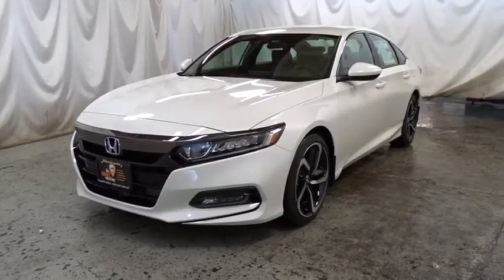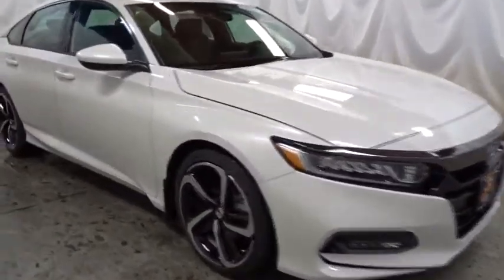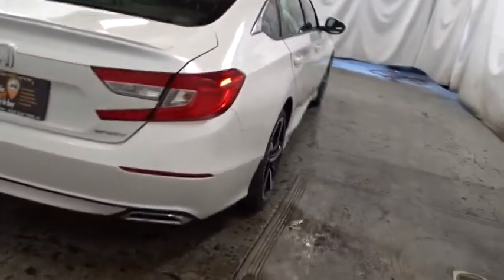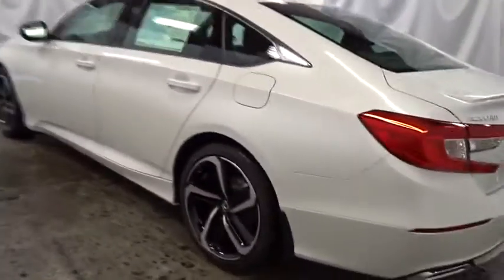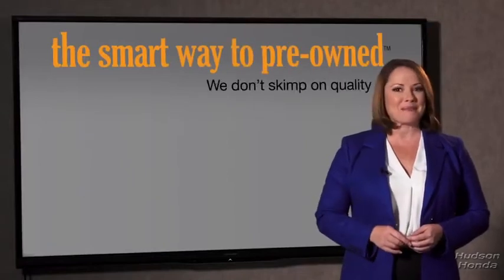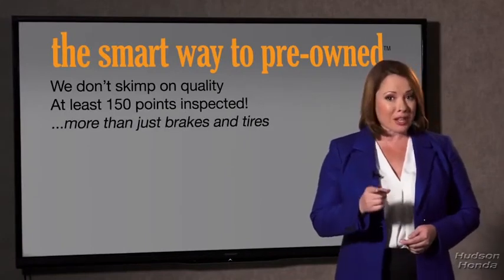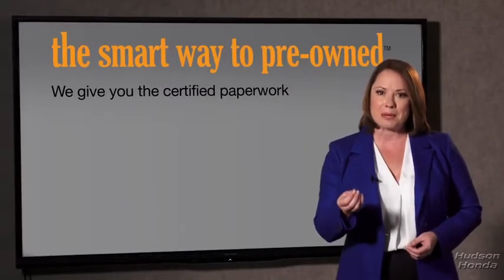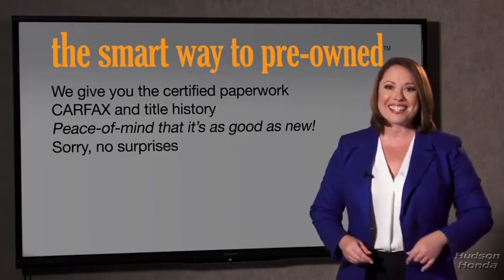2018 Honda Accord Sedan Hudson, West New York, Jersey City, Tenafly, Paramus, NJ HHJA260693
2018 Honda Accord Sedan available in Hudson, New Jersey at Hudson Honda. Servicing the West New York, Jersey City, Tenafly, Paramus, NJ area.
2018 Honda Accord Sedan Sport 1.5T - Stock#: HHJA260693 - VIN#: 1HGCV1F32JA260693

Hudson Honda
6608 John F Kennedy Blvd

The Smart Way To Buy! Are you tired of hidden fees and bogus rates ruining your search process? Now there's a way to avoid all of the nonsense. Introducing the smart way to buy from Hudson Honda The advantages of the smart way to buy are endless. There is no pressure throughout your search. You can finally feel at ease when purchasing a car. Since there are no hidden fees, there are no surprises or gimmicks revealed when you finally make a decision. Hudson Honda salespeople are direct and value your time, so there is no back and forth or confusion. They know it's necessary for you to feel comfortable during the buying process and want to be trusted. The smart way to buy is smart for a reason. The team at Hudson Honda does Internet research every day to discover the right price for you. They make sure to look at competitors' pricing and numbers from industry experts so you can feel confident that you're getting the best offer possible. The main factors that contribute to your final cost are market value, product availability, days' supply in the market and the product age, color and equipment. It's easy to feel secure with the smart way to buy. Everyone hates the gas pump. Skip a few gas stations with this super fuel efficient HondaAccord Sedan. The look is unmistakably Honda, the smooth contours and cutting-edge technology of this Honda Accord Sedan Sport 1.5T will definitely turn heads. This is about the time when you're saying it is too good to be true, and let us be the one's to tell you, it is absolutely true. The Honda Accord Sedan Sport 1.5T will provide you with everything you have always wanted in a car -- Quality, Reliability, and Character.
2 LCD Monitors In The Front,Radio: 180-Watt AM/FM Audio System -inc: 8 speakers, 8 Display Audio w/high-resolution (720P) electrostatic touch-screen, knobs and hard keys for primary controls and customizable feature settings, Bluetooth HandsFreeLink, Bluetooth streaming audio, Pandora compatibility, SMS text message function, radio data system (RDS), speed-sensitive volume compensation (SVC), USB smartphone/audio interface w/2.5-amp port in front, HondaLink, Apple CarPlay integration, Android Auto integration, illuminated steering wheel-mounted audio controls and fin-type roof-mounted antenna,Radio w/Seek-Scan and Clock,LED Brakelights,Fully Automatic Projector Beam Led Low Beam Daytime Running Auto High-Beam Headlamps w/Delay-Off,Body-Colored Door Handles,Dark Chrome Grille,Body-Colored Rear Bumper,Fixed Rear Window w/Defroster,Steel Spare Wheel,Compact Spare Tire Mounted Inside Under Cargo,Galvanized Steel/Aluminum Panels,Wheels: 19 Machine-Finished Alloy w/Black Inserts,Front Fog Lamps,Body-Colored Front Bumper,Body-Colored Power Side Mirrors w/Manual Folding,Tires: 235/40R19 AS,Light Tinted Glass,Lip Spoiler,Chrome Side Windows Trim and Black Front Windshield Trim,Clearcoat Paint,Trunk Rear Cargo Access,Speed Sensitive Variable Intermittent Wipers,Gauges -inc: Speedometer, Odometer, Engine Coolant Temp, Tachometer, Trip Odometer and Trip Computer,Carpet Floor Trim and Carpet Trunk Lid/Rear Cargo Door Trim,60-40 Folding Bench Front Facing Fold Forward Seatback Rear Seat,Digital/Analog Display,Proximity Key For Push Button Start Only,Dual Zone Front Automatic Air Conditioning,Instrument Panel Covered Bin, Driver / Passenger And Rear Door Bins,Leather Gear Shift Knob,Manual Adjustable Front Head Restraints and Manual Adjustable Rear Head Restraints,Cruise Control w/Steering Wheel Controls,Cargo Space Lights,Systems Monitor,Front Center Armrest and Rear Center Armrest,Front Map Lights,4-Way Passenger Seat -inc: Manual Recline and Fore/Aft Movement,Remote Keyless Entry w/Integrated Key Transmitter, Illuminated Entry, Illuminated Ignition Switch and Panic Button,Driver Foot Rest,Cloth Seat Trim,Front Cupholder,Cargo Area Concealed Storage,Engine Immobilizer,Leather Steering Wheel,Distance Pacing w/Traffic Stop-Go,HVAC -inc: Underseat Ducts,Valet Function,Power Fuel Flap Locking Type,Perimeter Alarm,Delayed Accessory Power,Full Floor Console w/Covered Storage, Mini Overhead Console w/Storage and 2 12V DC Power Outlets,Air Filtration,Day-Night Rearview Mirror,Interior Trim -inc: Metal-Look Instrument Panel Insert, Metal-Look Door Panel Insert and Metal-Look Interior Accents,Power Door Locks w/Autolock Feature,Rear Cupholder,8-Way Driver Seat,Driver And Passenger Visor Vanity Mirrors w/Driver And Passenger Illumination,Full Cloth Headliner,Manual Tilt/Telescoping Steering Column,Remote Releases -Inc: Power Cargo Acc